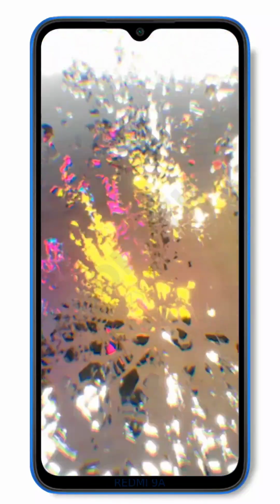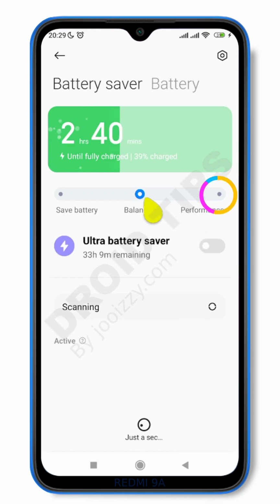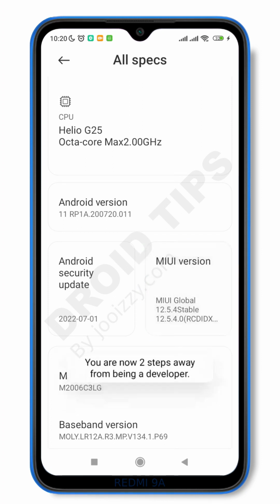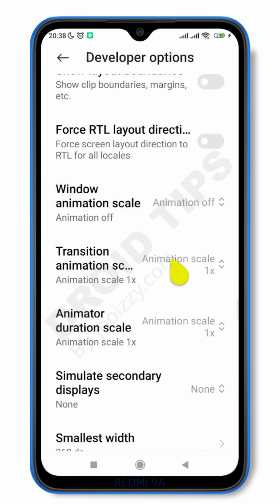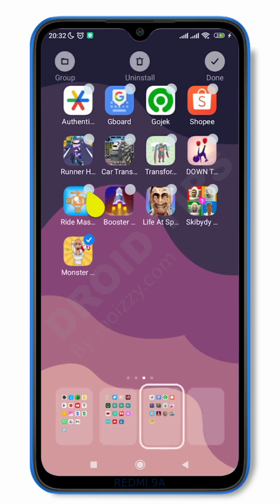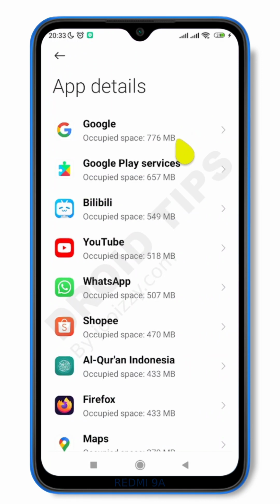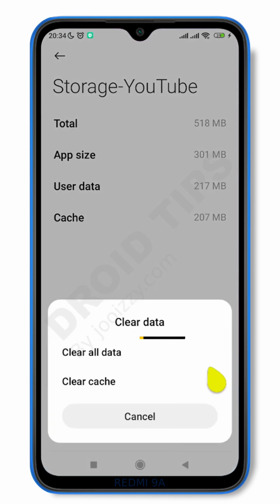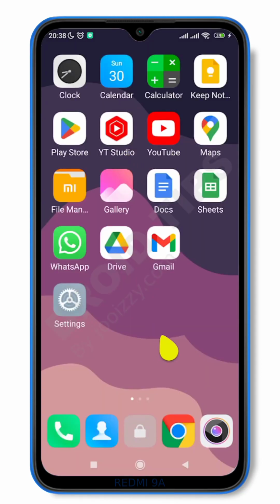How to Enable Turbo Mode on REDMI 9A to Increase Performance | DroidTips-EN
Enable Turbo Mode on REDMI 9A can increase it performance to the top. If you want to improve Redmi 9A performance for smoother multitasking and a better gaming experience, these are 4 tips to improve Redmi 9A performance that you can do.
Beware! enabling REDMI 9A Performance Mode to make it run faster could drain your device's power.